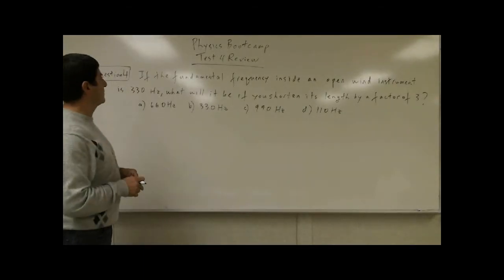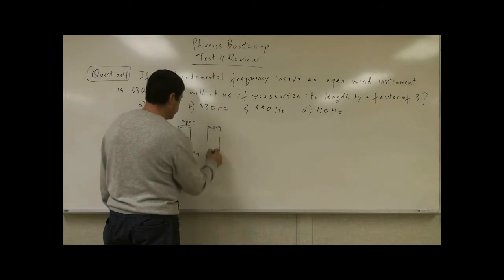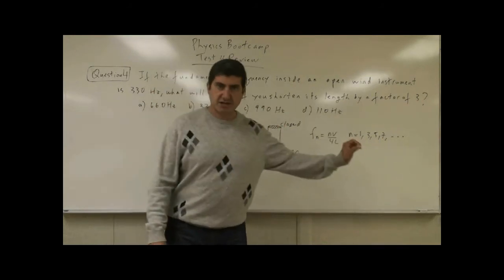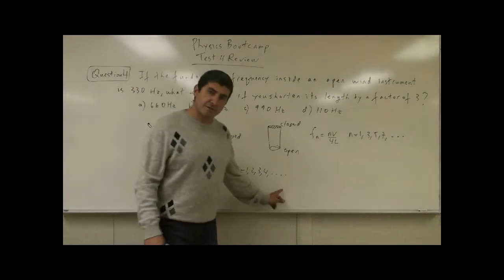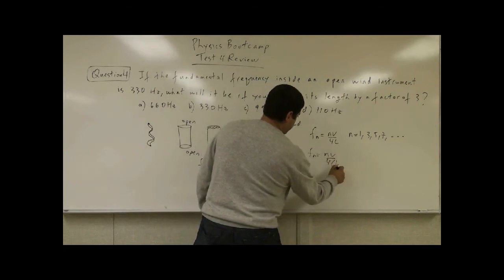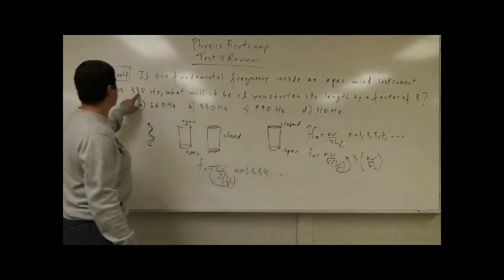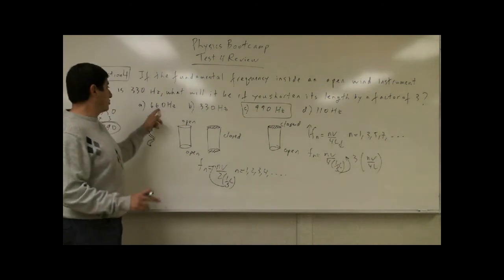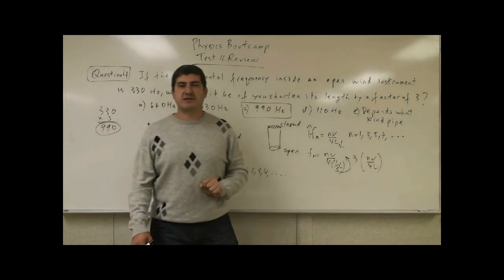PhysicsBootcampTest4ReviewQ4(Sound Resonance).avi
This video is part of the Physics Bootcamp series. It covers the fourth question of the fourth review test for this course.
If the fundamental frequency inside an open wind instrument is 330 Hz, what will it be if you shorten its length by 1/3?   a) 660 Hz   b) 330 Hz   c) 990 Hz   d) 110 Hz